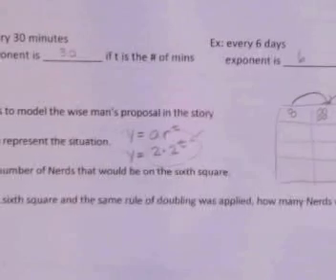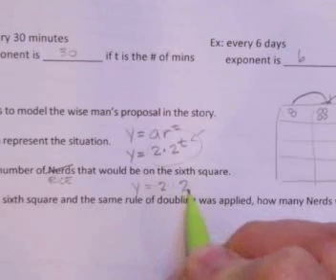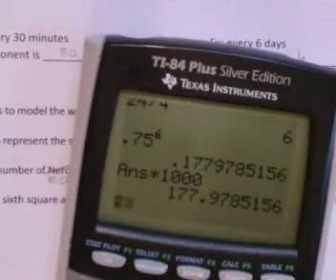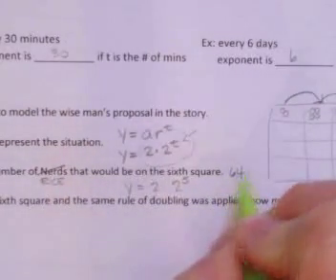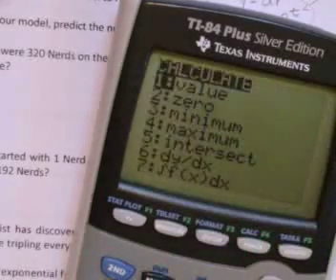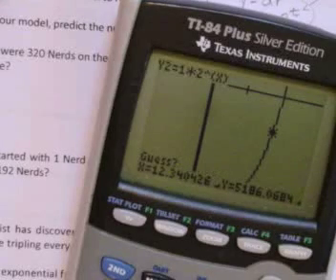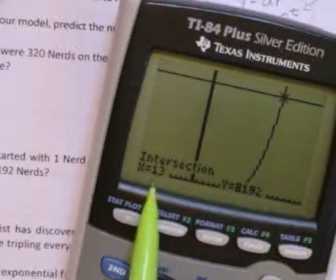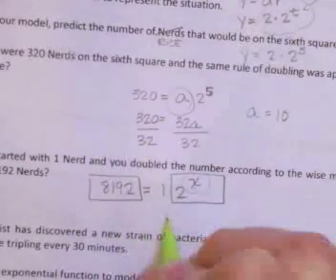Math 2 April 21 Part 2